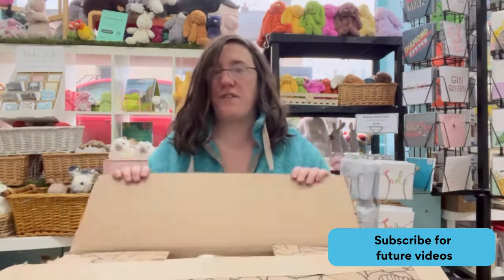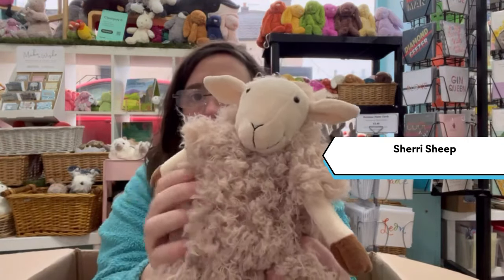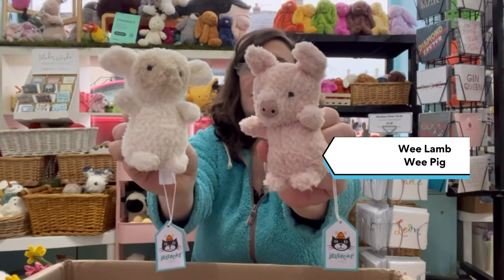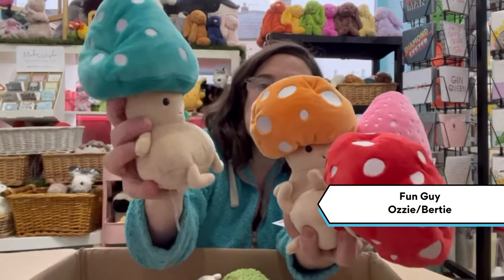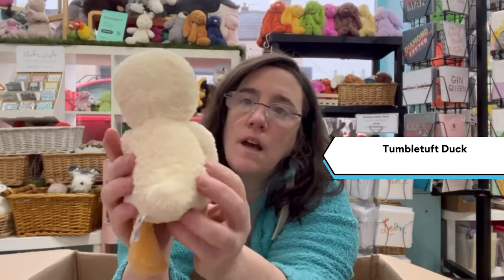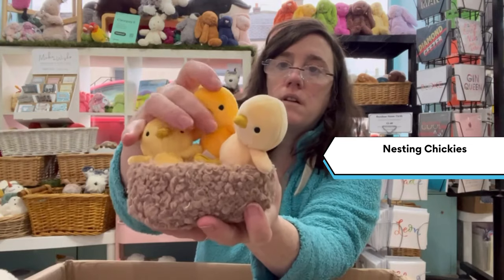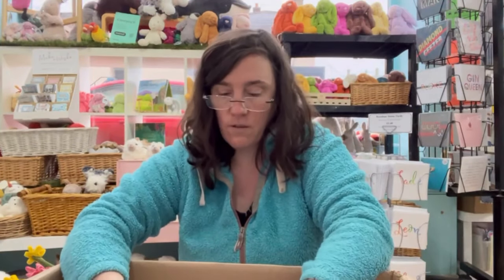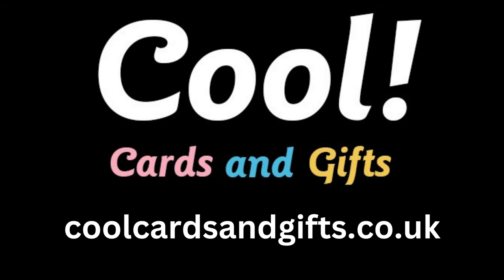Jellycat unboxing Spring Release 2023 - Easter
Unboxing Spring release of Jellycats for Spring 2023, All the Easter Jellycats except the bunnies which you can see in a separate video.

Here is a link to all the Jellycats seen in this video. Please note we currently only deliver to the UK.